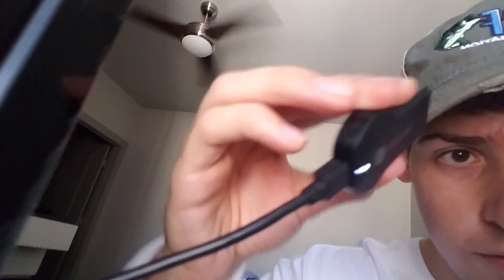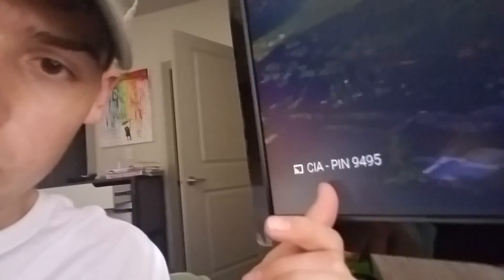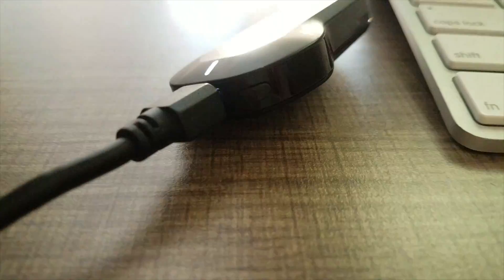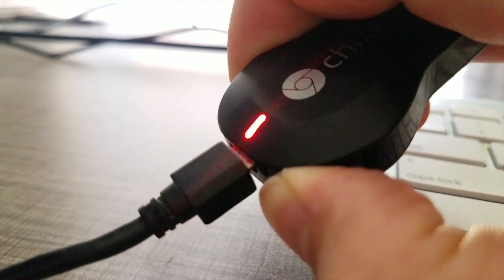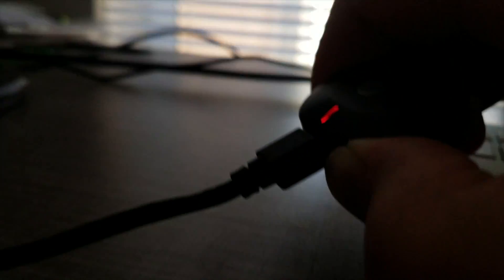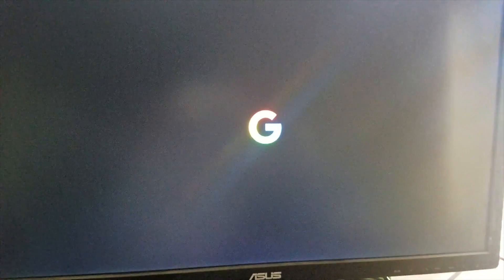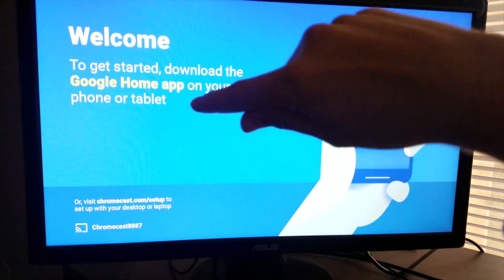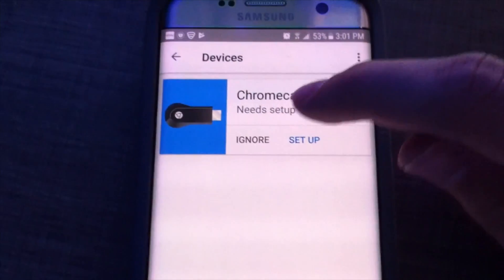How to FIX all Google Chromecast ERRORs! Factory Reset, Can't find, unable to connect to wifi, etc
This is how to fix ALL errors related to pairing with Google Chromecast 1st gen, google chrome cast 2nd, google audio, google ultra.

STEPS:
1) hold down button for 25-30 seconds
2) download google home (chromecast) app
3) set up as usual
4) like video and comment if you had any problems or if it worked

Fix all errors unable to find can't connect to wifi failed. error solution fix